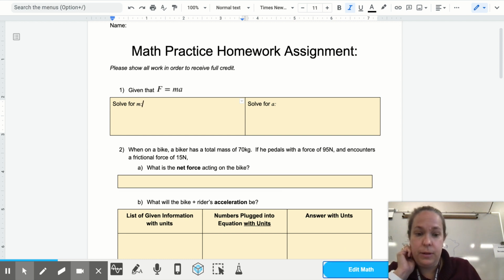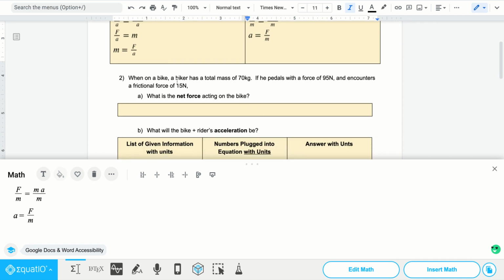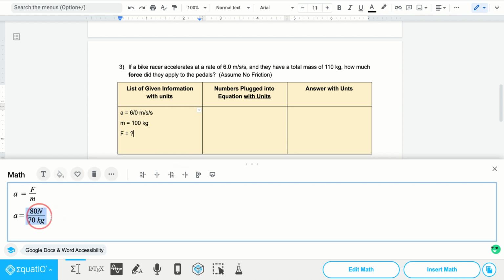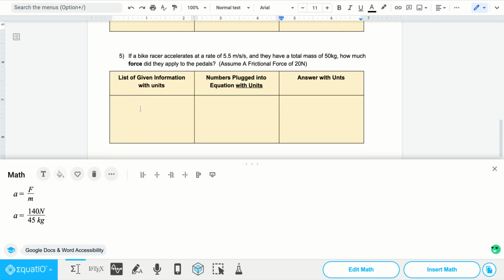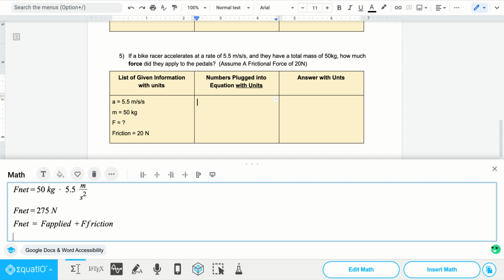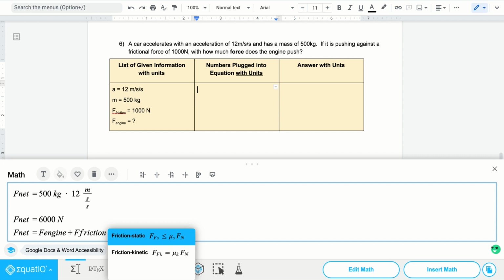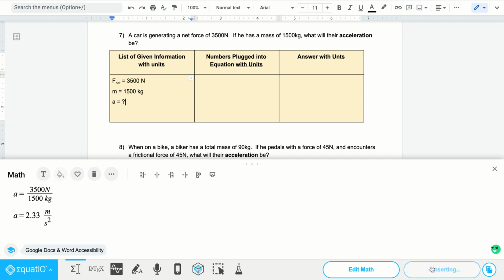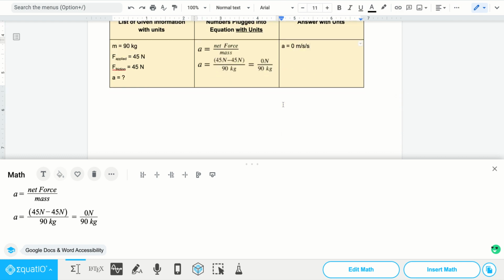Math Forces Practice Sheet